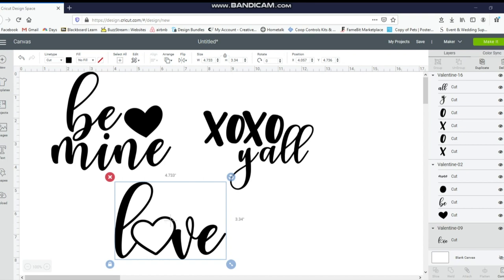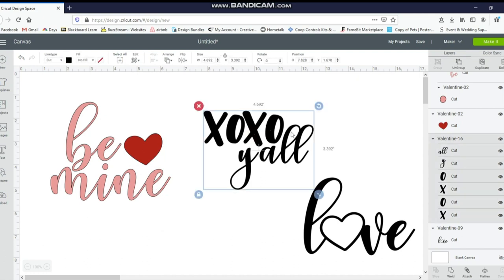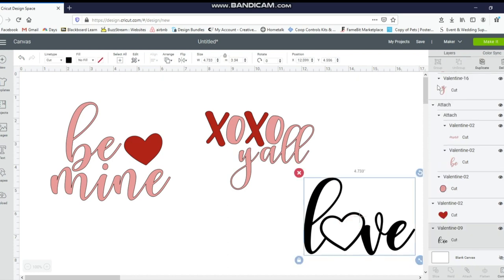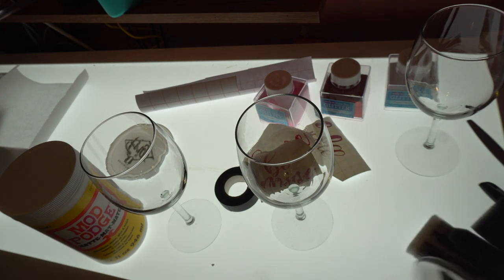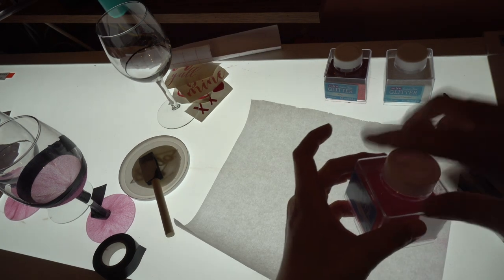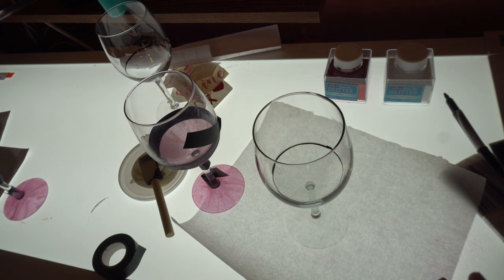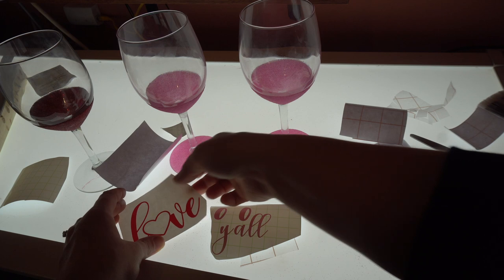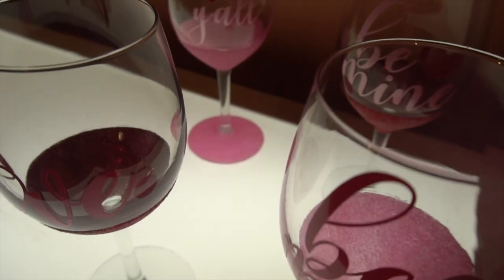How to make Glitter Wine Glasses with Cricut Vinyl Decals and Mod Podge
In this video tutorial I will be showing you step by step how to create personalized glitter wine glasses.   Materials I used to create these glasses are very fine glitter,  Mod Podge, 651 Oracle vinyl,  foam paint brushes, and alcohol to clean off glasses and the wine glasses.

I hope this video was helpful and that you can use this technique to create a beautiful wine glass of your own!   I'd love to see what you create, please show us a pic of your creation in the comments below :)

Happy Crafting

and click on "Giveaway" it only takes 20 seconds to enter to win it!

Some of the supplies I used you can purchase on Amazon:

[Set of 8, 12 Ounce] All-Purpose Wine Glasses

Extra Fine Crystal Diamond Glitter Stacker Jar, 2 Ounces

Foam Paint Brush Value Pack

Mod Podge Waterbase Sealer, Glue and Finish

Cricut Standard Grip Mat,  12"x12", 2 Mats:

Cricut Tools, XL Scraper:

Cricut 12-by-12 Adhesive Cutting Mat:

OUR EQUIPMENT:

Sony A6300 Mirrorless Camera:

Telephoto Lens:

57” Aluminum Tripod with 360° Panorama Ball head:

TOII Electronic Slider & 360° Panoramic Time Lapse System:

Memory Card: 32 GB High Speed SDHC: